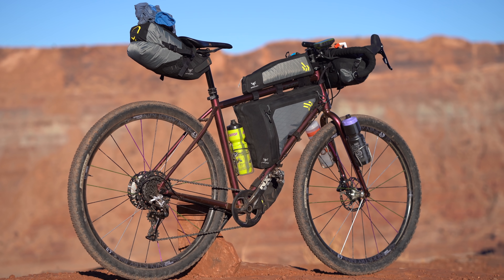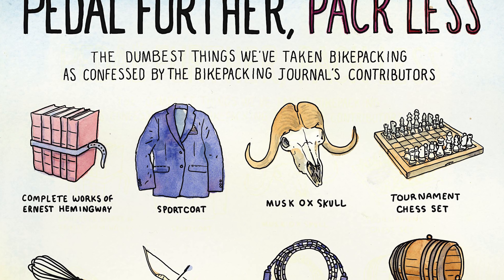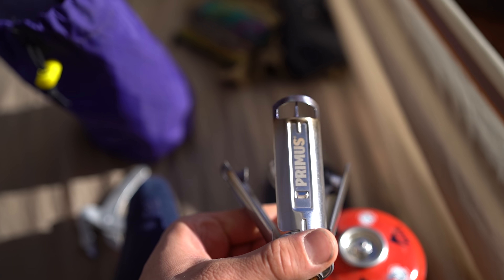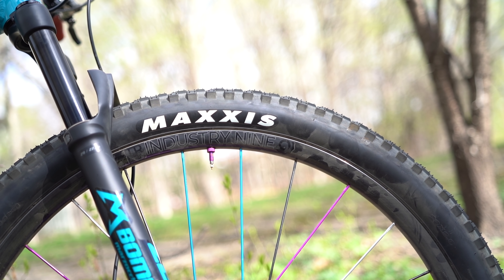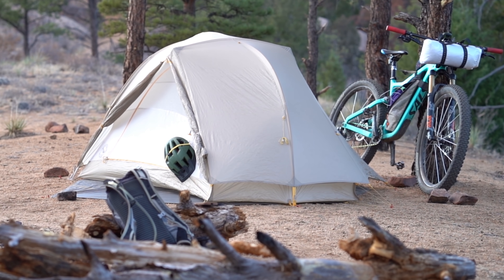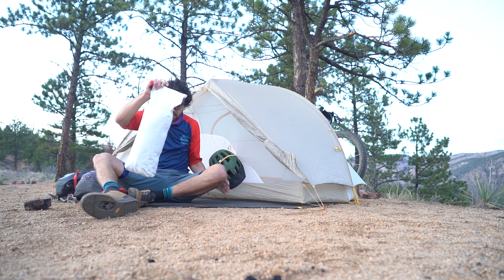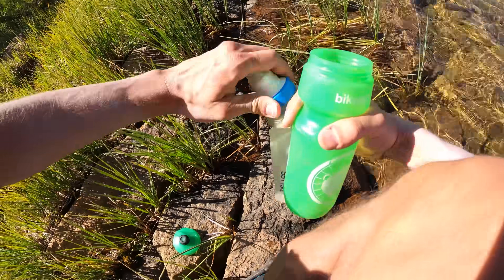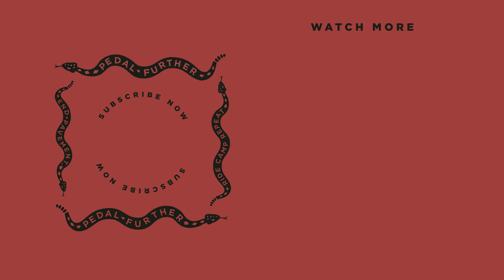6 Ways To Save Weight On Your Bikepacking Rig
Weight adds up fast when you start packing your bike, especially when you add more luxury (and even silly) items. In this video Neil talks about 6 obvious and some not-so-obvious ways to save weight on your bikepacking rig. He also shares some of the most ridiculous items folks have taken along on their bikepacking trips.

Outline:
Intro: 0:00
Share Gear: 1:20
Use Smaller Bags: 2:07
Carbon Upgrades: 2:34
Sleep Kit Upgrades: 3:20
Clothing and Footwear: 4:52
Water: 5:57
Ridiculous Items We Have Carried: 6:41